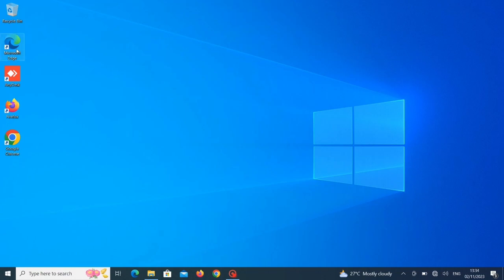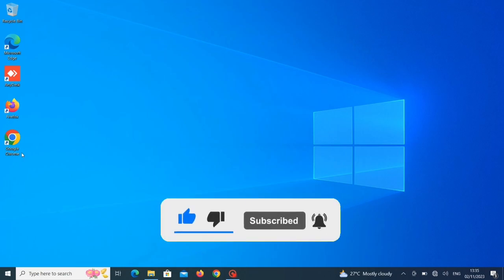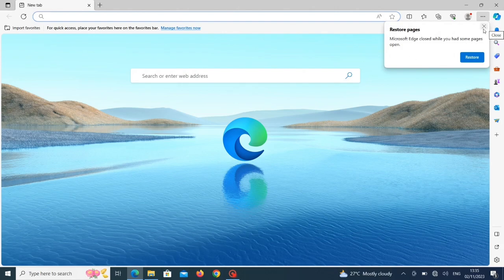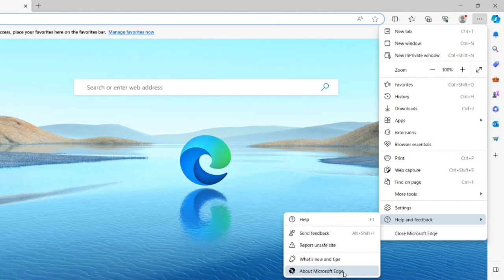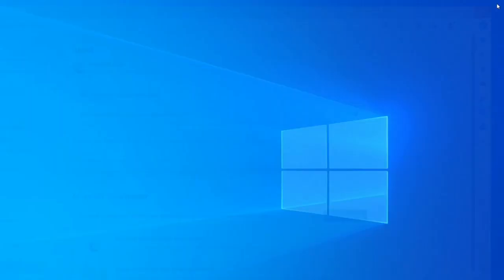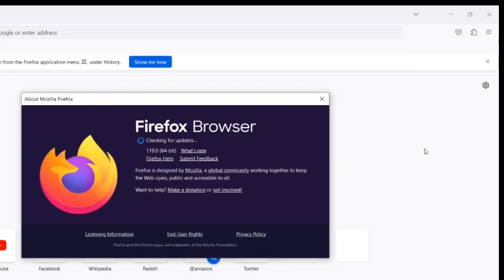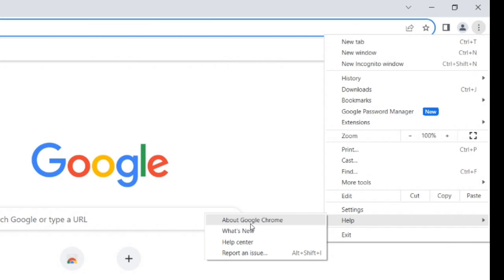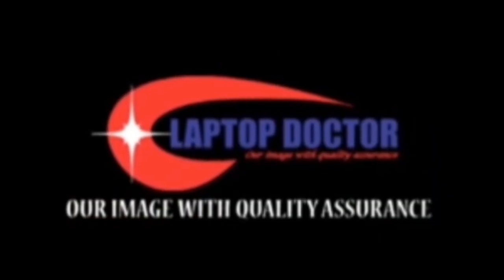How to update your Internet browser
Updating your browser is one important update every PC user should do, instead of uninstalling and reinstalling.
it a customer service help features for the major browsers discussed on this video. namely Microsoft Edge, Firefox, and Google Chrome.